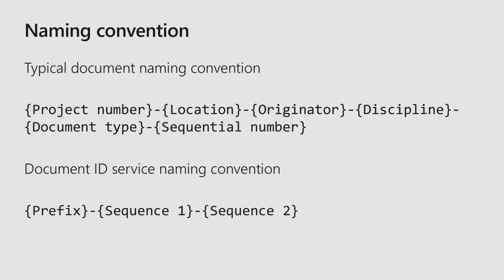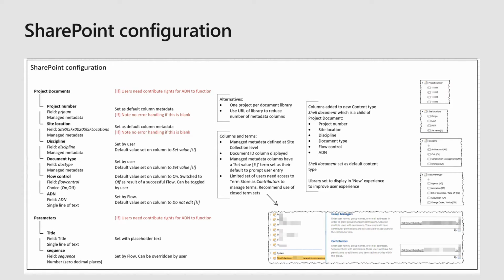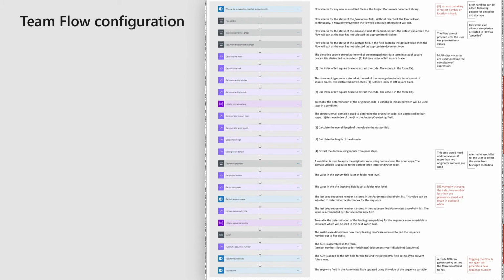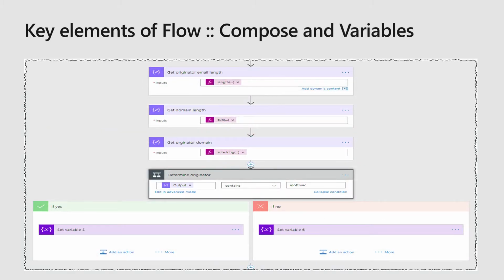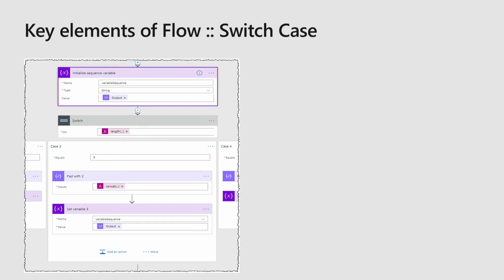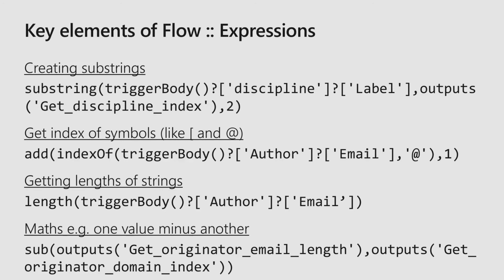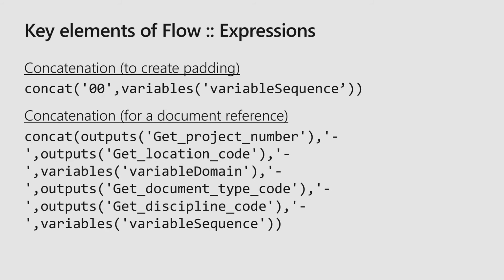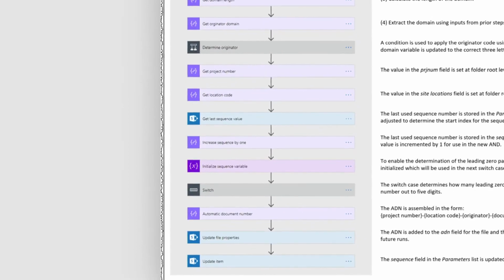Enhancing SharePoint content management using Microsoft Flow - THR2219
The SharePoint Document ID service is great for adding a unique, trackable references to content. Engineers, information architects, knowledge managers, and process authors love metadata and often have a requirement for a specific structured naming convention. This session demonstrates how Microsoft Flow can be used to create an automatic document numbering system that applies a structured convention. In the session, learn how to combine managed metadata with user generated terms using switch cases, expressions and actions. Learn how to deal with trigger idiosyncrasies and simple error handling. You might not need an automatic numbering service but the principles you learn can be applied in other scenarios.